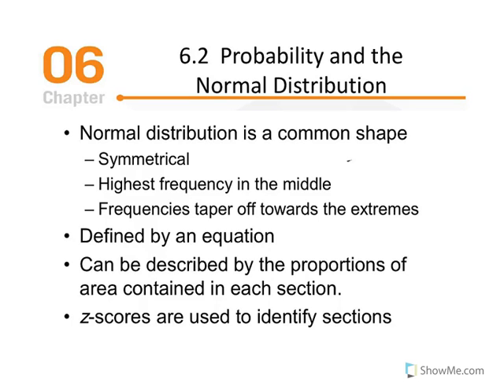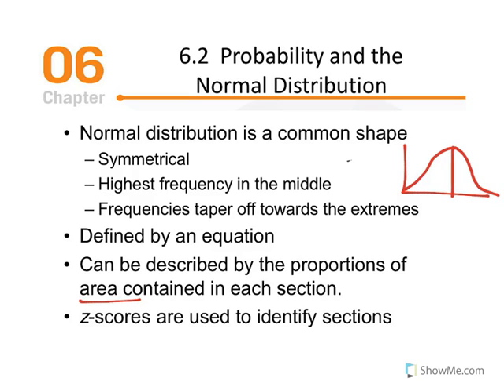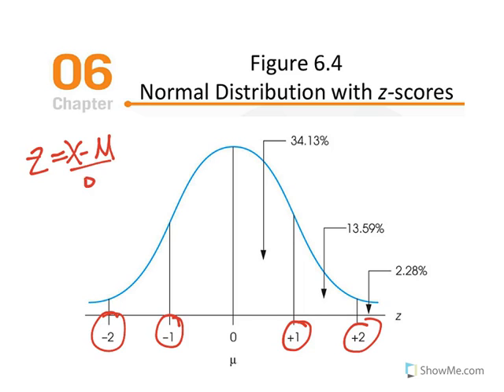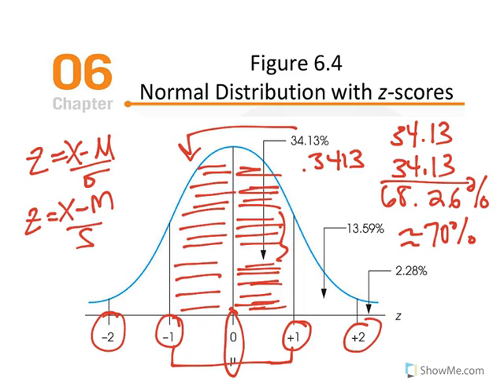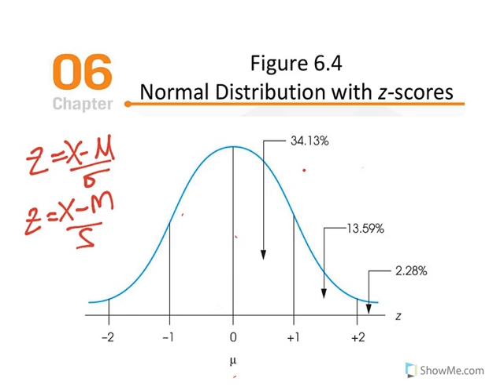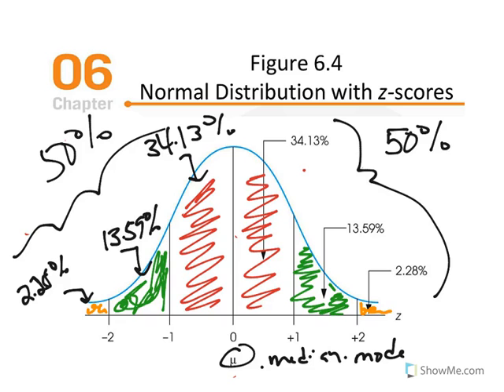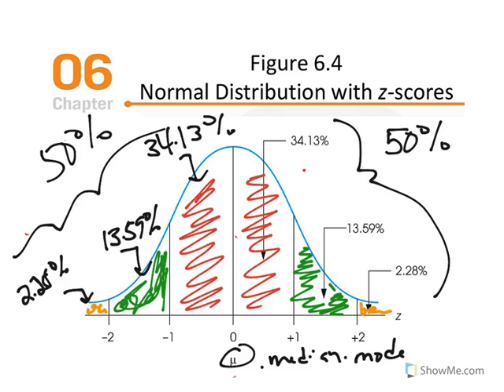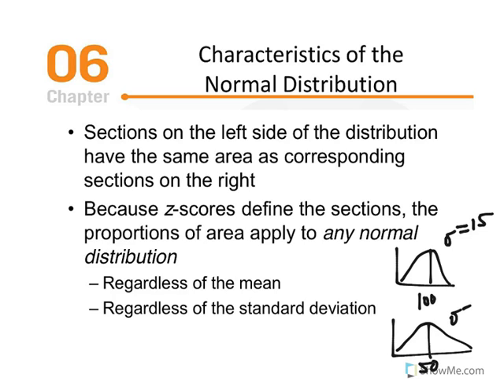Chapter 6 Part 2 Lecture